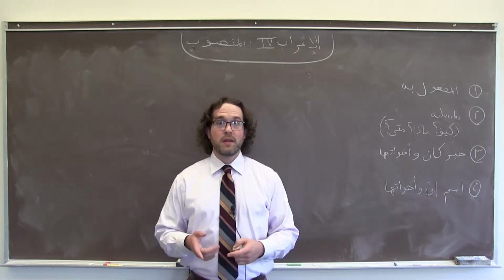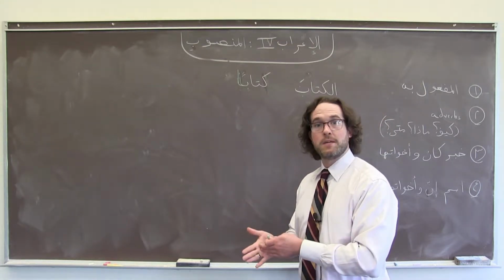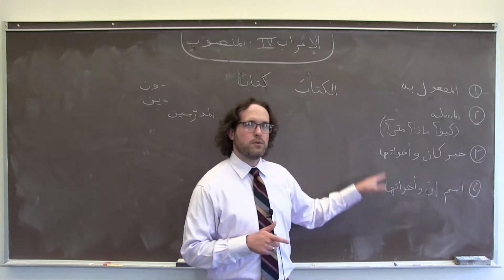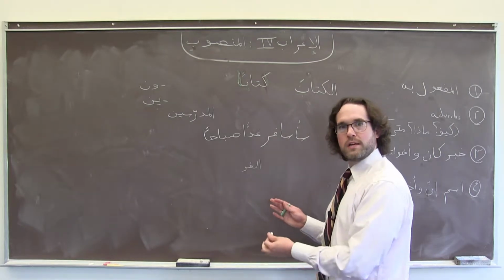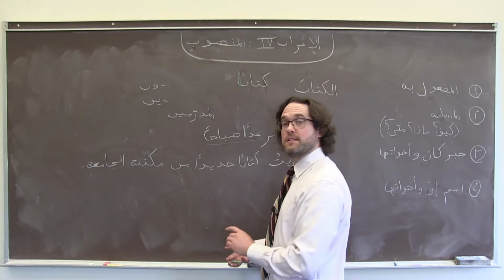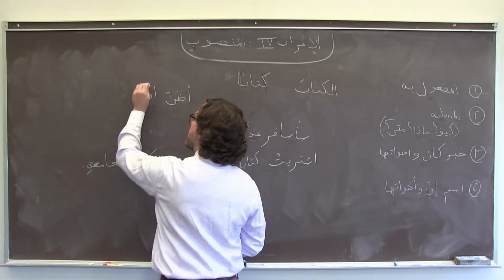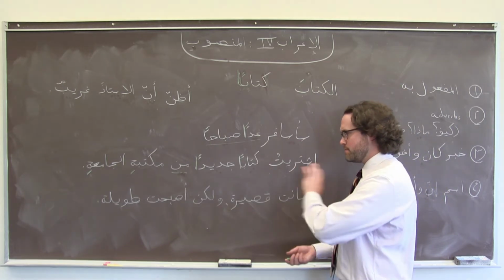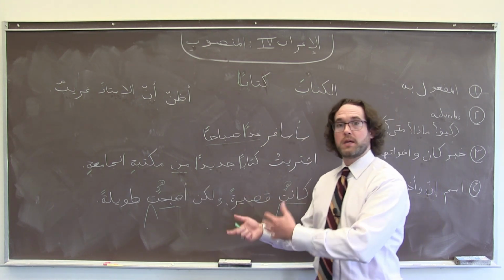23 I'raab, Pt IV Accusative المنصوب final